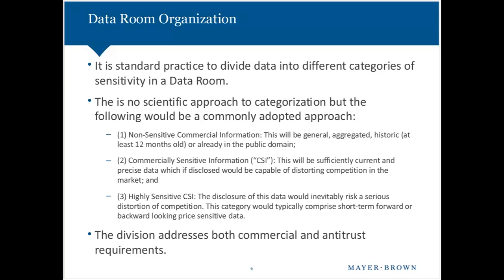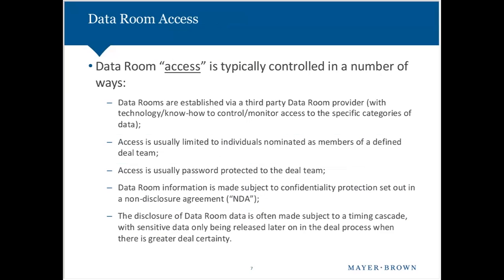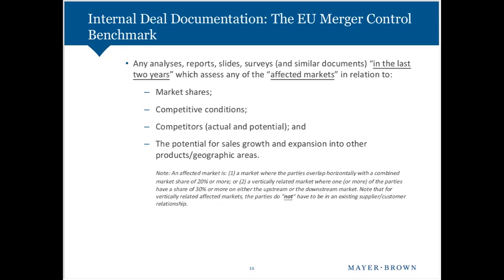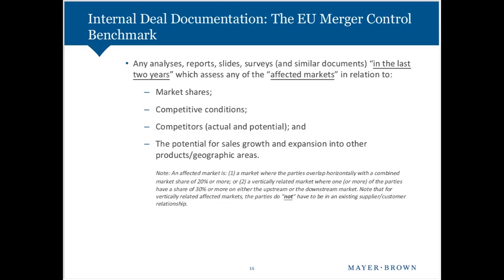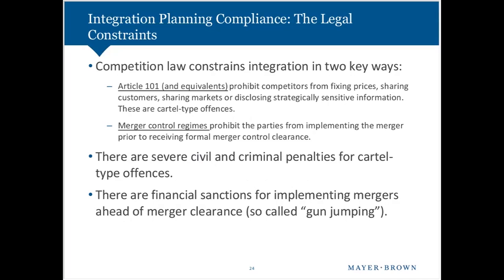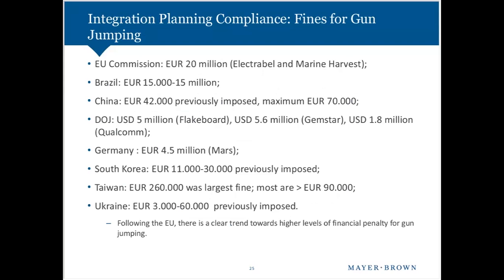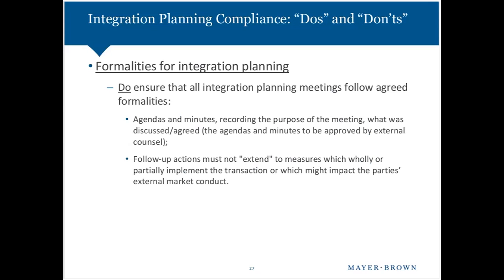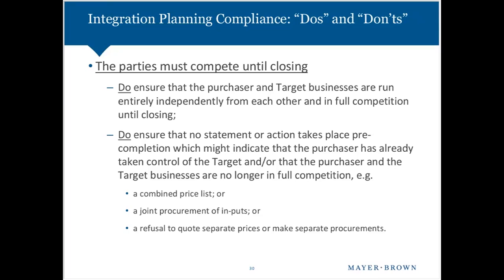Webinar: M&A and Antitrust Compliance - March 23, 2016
M&A and Antitrust Compliance - March 23, 2016